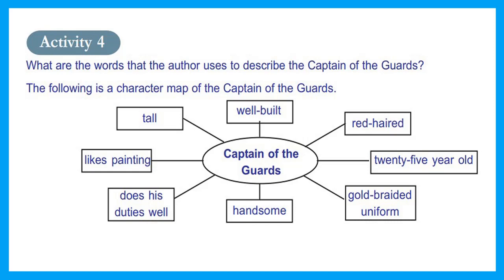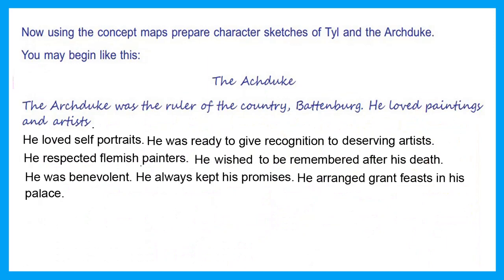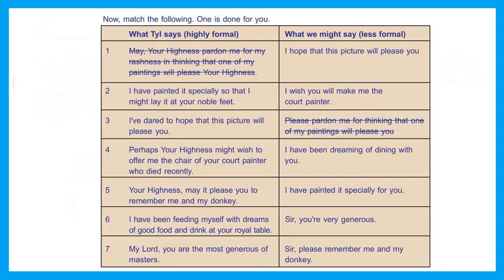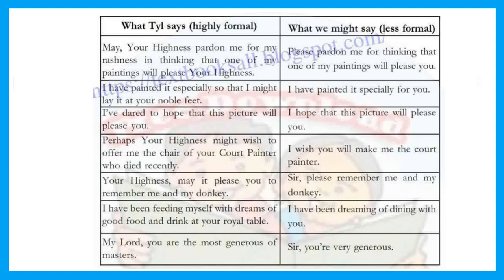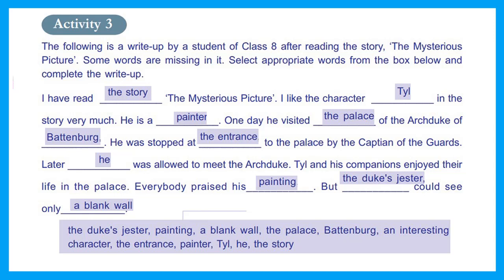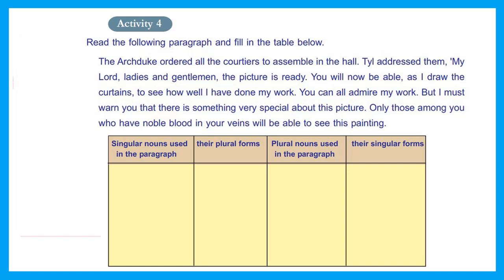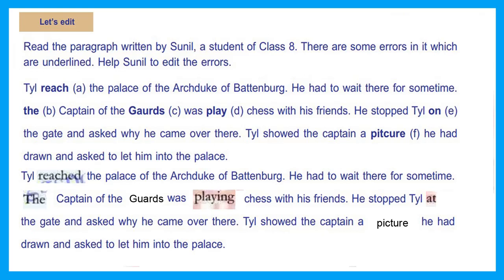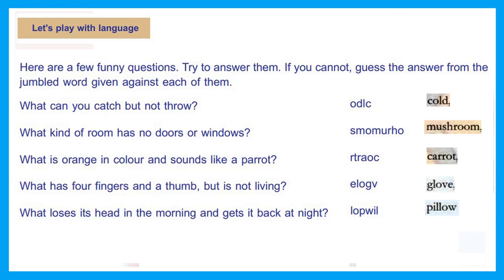STD 8 English Chapter 1 Part3|The Mysterious Picture| SCERT Class 8 English Textbook Activities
Educational video for Highschool students based on SCERT STD 8 English textbook